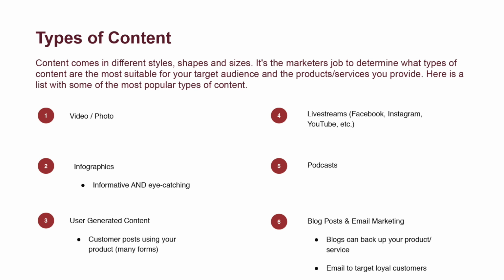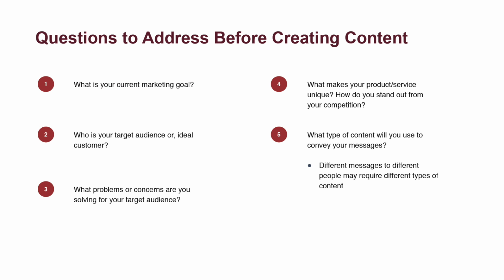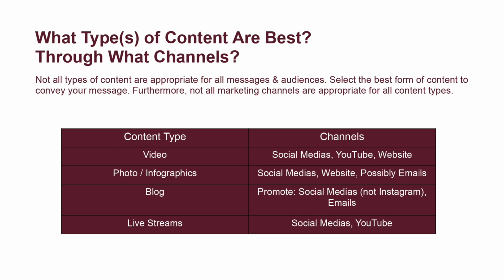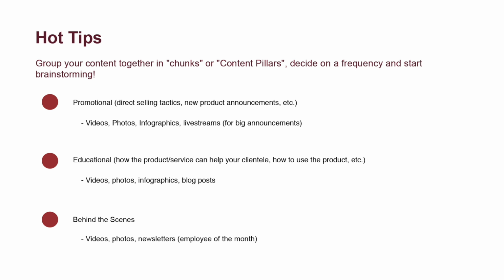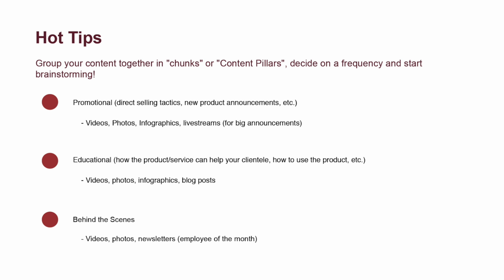Intro to Social Media for Small Business: Pt. 3 Content Strategy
At CBDC Blue Water, we help educate small business owners in rural parts of the Halifax Regional Municipality. In part 3 of this 4 part series, you will learn;

- To determine your businesses current marketing/social media goals
- How to draft consistent messages/content that speaks directly to your target audience
- To post audience specific content to the channels where that audience “hangs-out”

I would be happy to help answer any questions you may have.